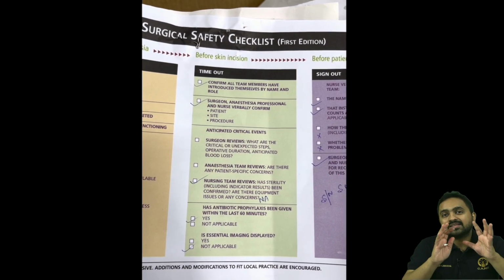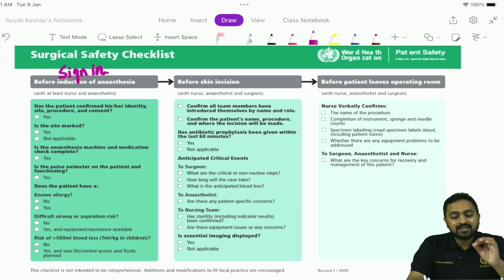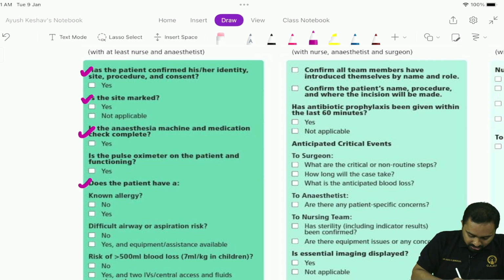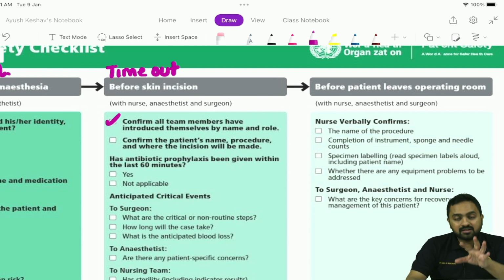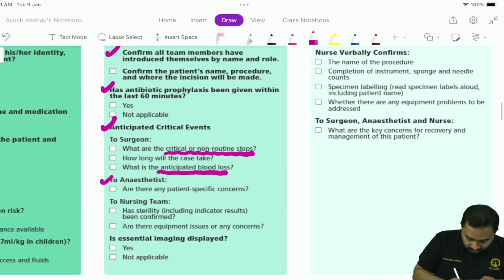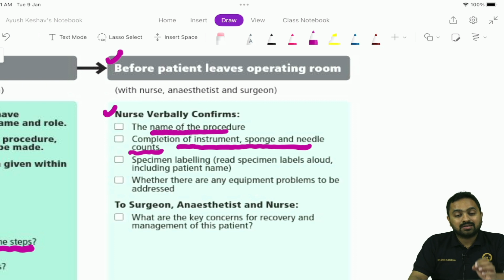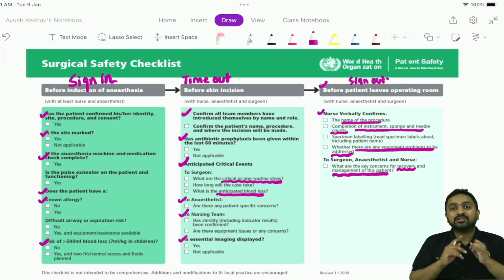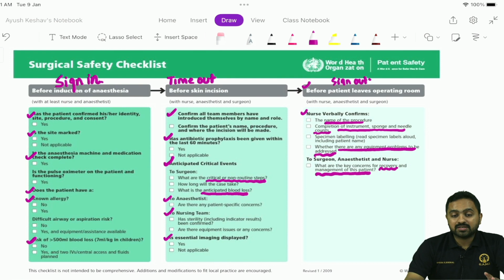NExT | OT Clinics - Surgical Safety CheckList | Surgery by Dr. Ayush K. Singhal | GAMEPGAPP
Introducing GAMEPGAPP, the ultimate exam preparation tool that offers clinical learning and concept-based education delivered by renowned faculty.
Learning is fun when you play GAME.